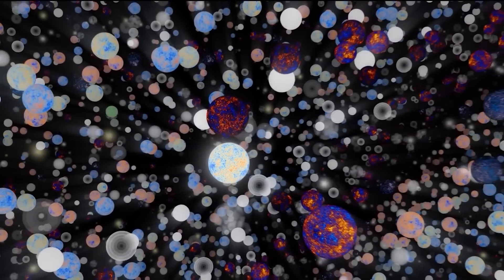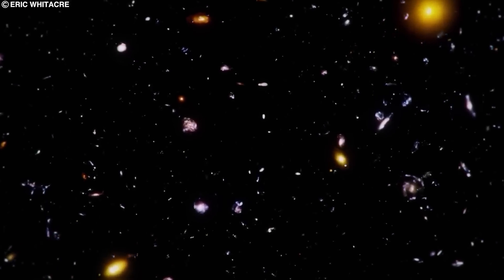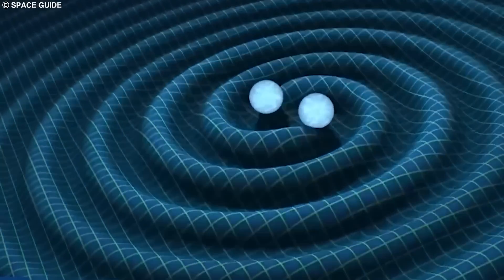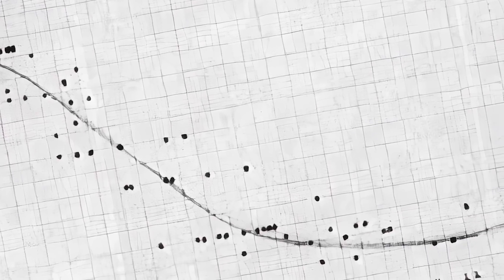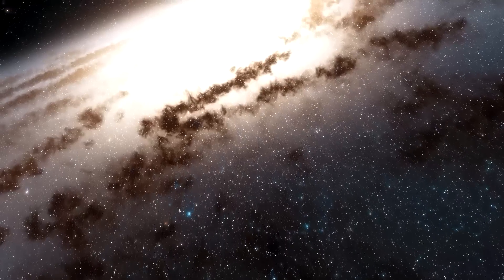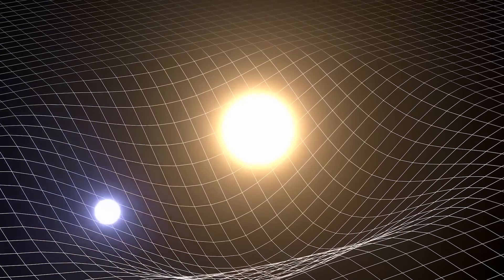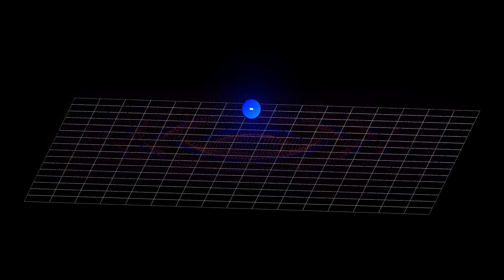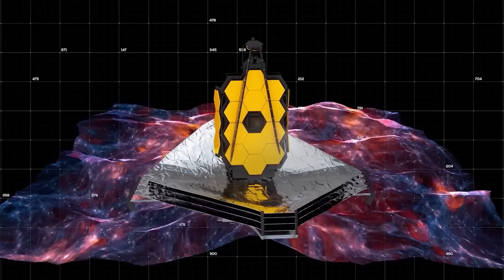Michio Kaku: "James Webb Telescope Just Detected Hidden World Behind Stars"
What if I told you that right now, at this very moment, there are countless versions of you living in different universes? It may sound like something out of a science fiction story, but some of the genius people in the world actually believe in the idea of the Multiverse. Recently Famous physicist Michio Kaku has made a bold claim saying that the existence of parallel universes is not only possible but necessary to explain some of the biggest mysteries of our universe.